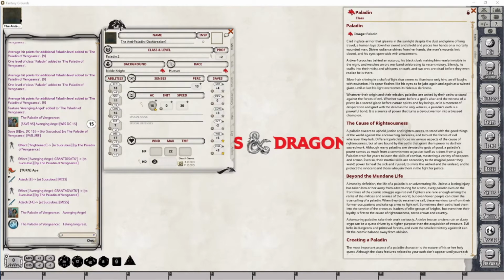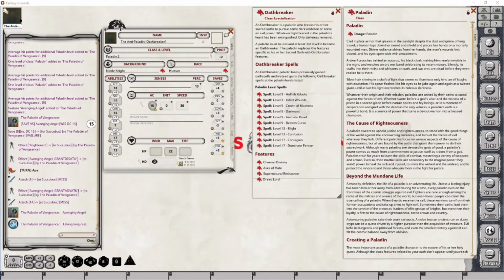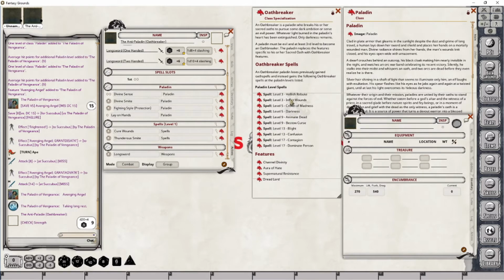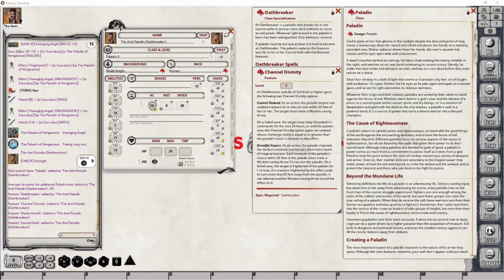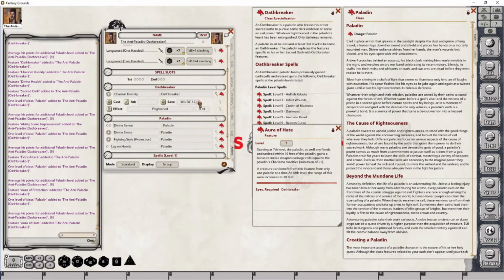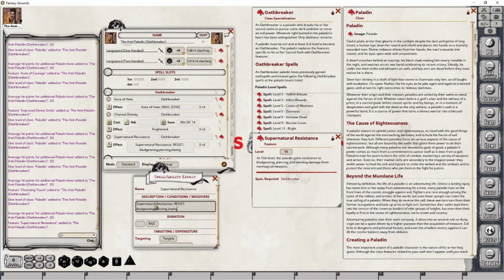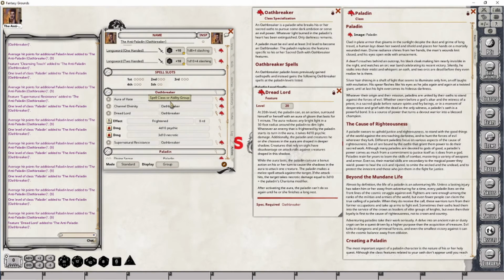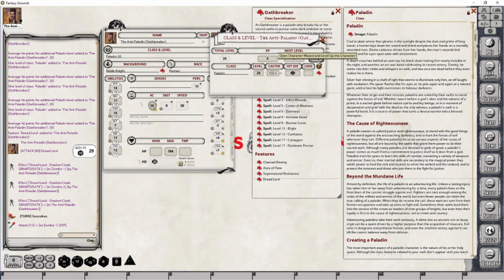Fantasy Grounds Unity - D&D 5E - Dungeon Masters Guide - Paladin Class - Oathbreaker / Anti-Paladin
In this video, I use Fantasy Grounds Unity to explain the “Oathbreaker” or “Anti-paladin”, paladin subclass, or class specialization that is part of the Dungeons and Dragons (D&D) 5th Edition (5E) Players Handbook.

To learn more about the paladin class itself, as well as to see how to create a character within fantasy grounds, and apply all of the features gained over the base paladin class, I recommend starting with the following video:

Table of Contents:

00:00 - Introduction
00:13 - Detailed Explanation of the Oathbreaker class
10:43 - Explaining why there are no tenets
12:40 - The Oath Spells (Level 3+)
13:03 - The Channel Divinity Feature (Level 3)
16:23 - The Aura of Hate Feature (Level 7)
22:25 - The Supernatural Resistance Feature (Level 15)
24:45 - The Dread Lord Feature (Level 20)
32:00 - Conclusion
33:35 - Outro

Dungeon Master Guide for Dungeons & Dragons (D&D), 5th Edition (5E)